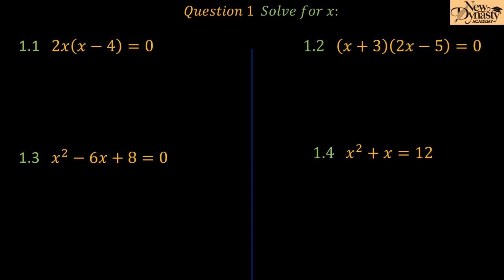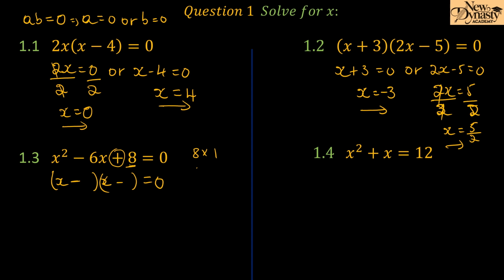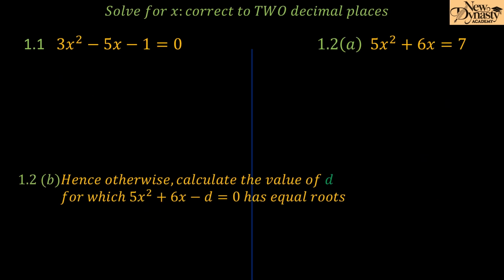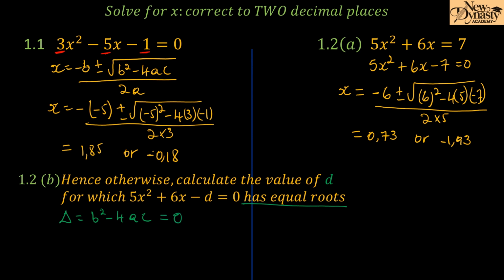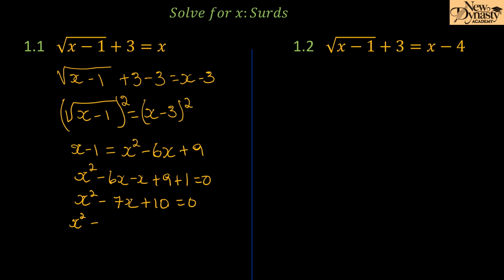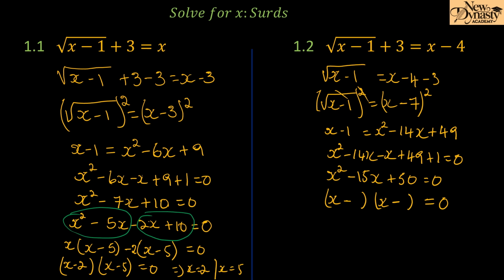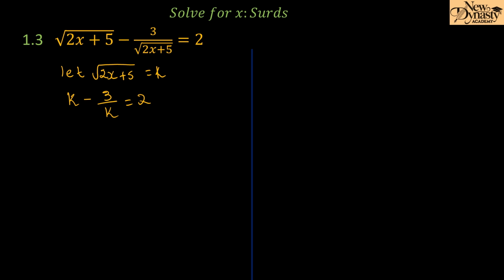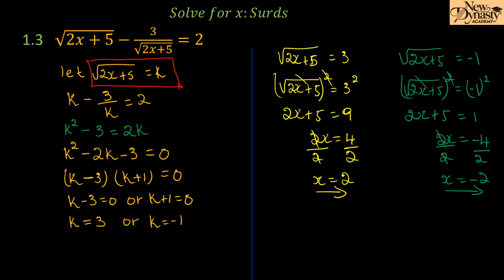Grade 11 Mathematics Paper 1 Revision Part 1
Get ready to master Grade 11 Algebra! In this comprehensive revision video, we'll cover key concepts and techniques to help you excel in your Mathematics exams.

*Topics Covered:*

- Quadratic Equations and Formula
- Graphs: Linear and Quadratic
- Functions: Domain, Range, and Composition
- Inequalities and Systems of Equations
- Algebraic Manipulation and Simplification

- Clear explanations and examples
- Step-by-step solutions to past exam questions
- Tips and tricks for tackling challenging problems
- Practice exercises for reinforcement

Happy learning!